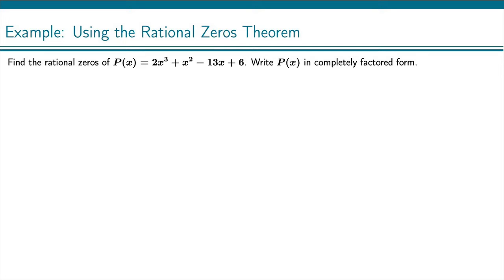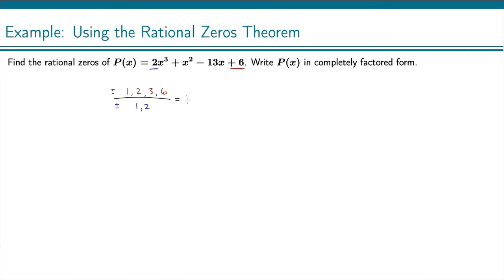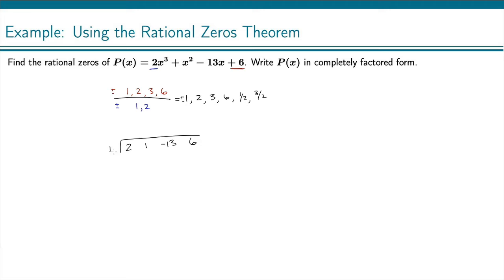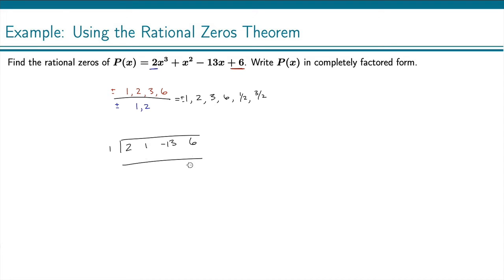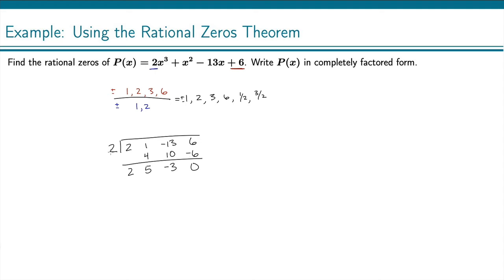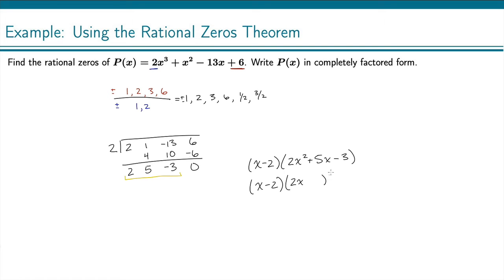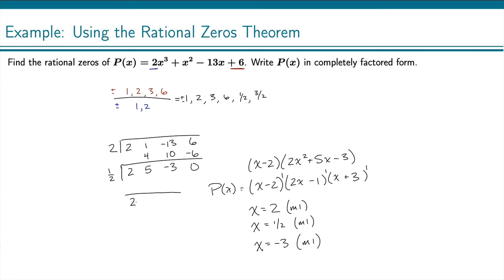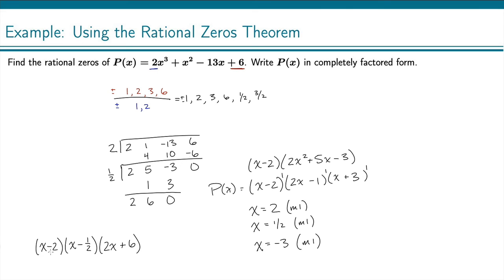Example: The Rational Zeros Theorem (2)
Use the Rational Zeros Theorem and synthetic division to find the rational zeros of a polynomial.